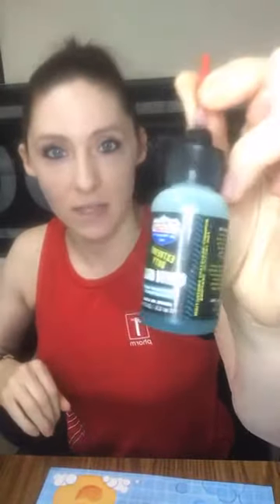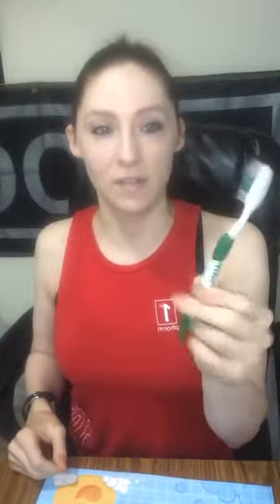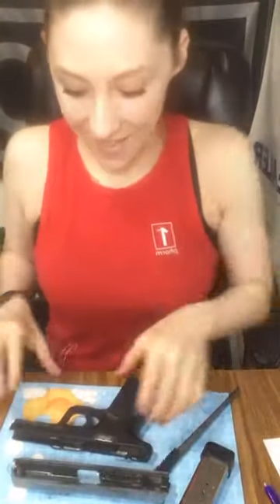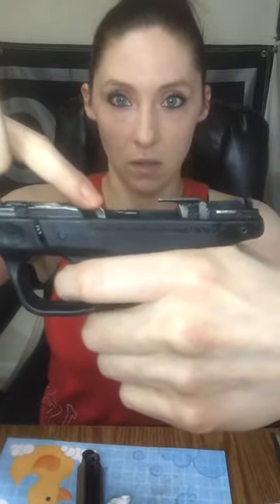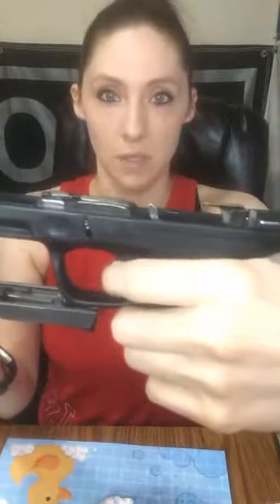Live Q&A- Gun Cleaning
Have you been shooting you gun, getting it good and dirty, but don’t know how to clean it or what you’ll need to do that? Here’s everything you’ll need for the task!

We go over all of my favorite cleaning products as well as a few tips and tricks I’ve picked up over the years!

Seen in this video:
Smith & Wesson SD9VE:

Don't know how to field strip it to get to the cleaning portion? Don't worry!

Fear comes from the unknown. Today, the unknown will be vanquished. Let's get comfortable.

My mission is to engage you with a fun and light explanation of many gun related questions you may have. I would love to hear from you in the comments on anything you would like me to cover going forward so you get the most out of me and this channel.

DM on Instagram for any questions you may have regarding any products so we can get you headed in the right direction!

The content provided is for informational and entertainment purposes. The opinions expressed are the opinions of the individual author. All content is my original work unless expressed otherwise.

I will only be associated with companies I have the utmost support for and will always be forward and honest with you in any reviews regarding such companies. I appreciate your support.